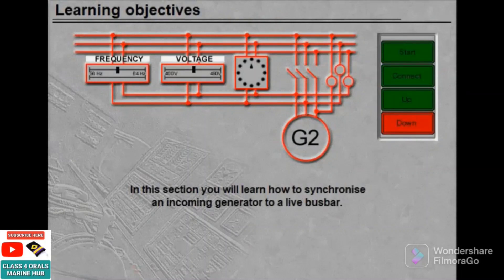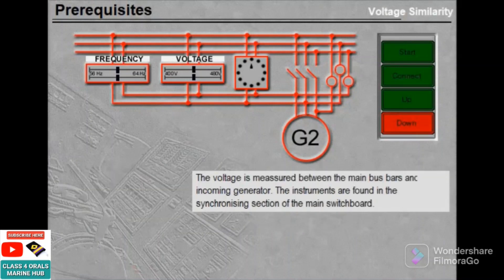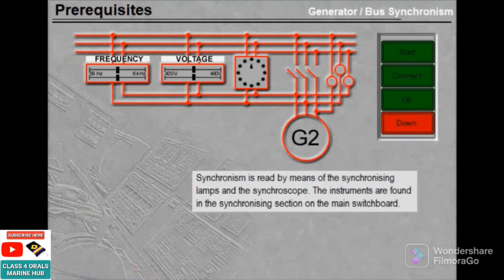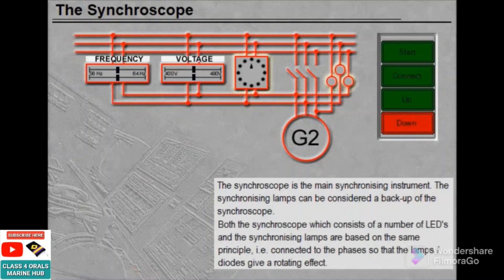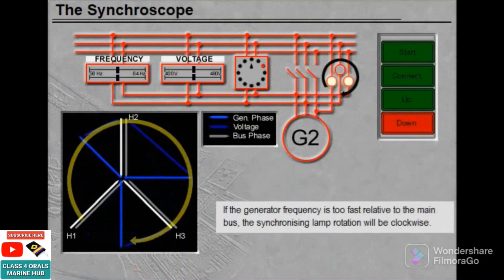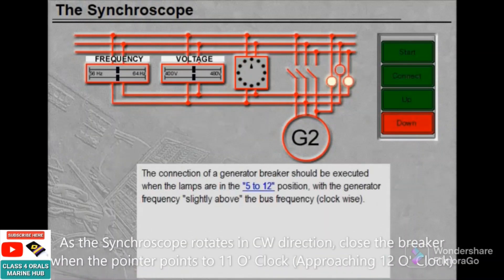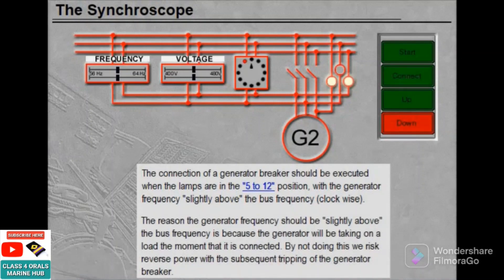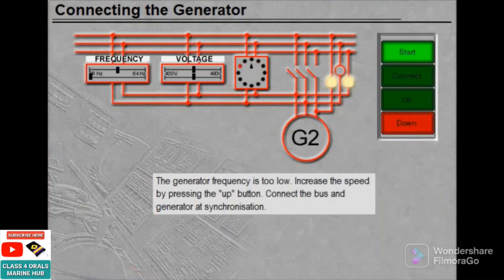How to Synchronize Two Generators | Synchronization of Generators Simulator on Ships | Paralleling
Synchronization of Generators Explained here in fully Simulation
Find out more Videos related to MEO Class 4 Orals in Channel playlist